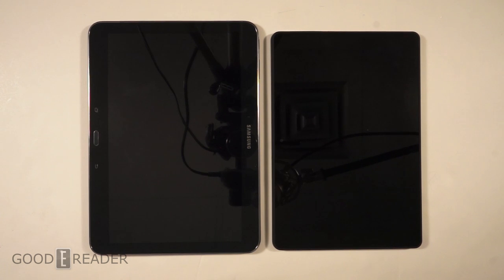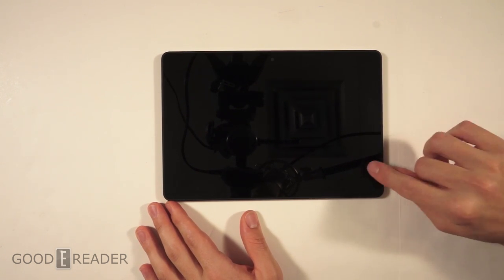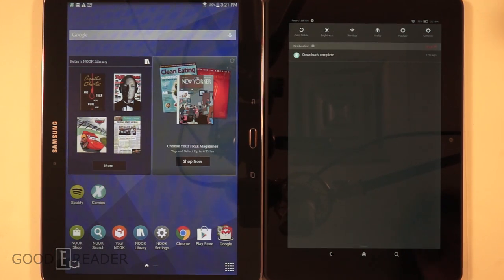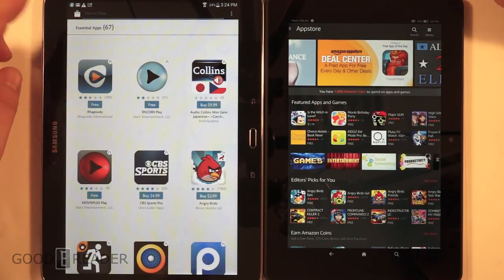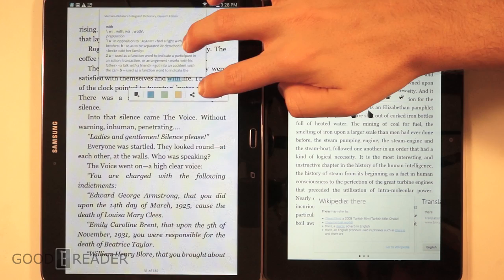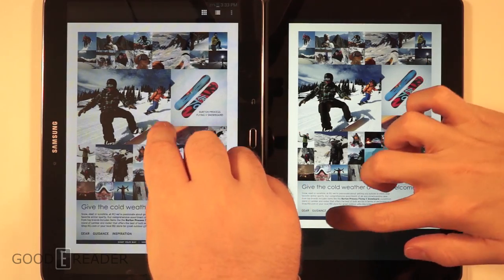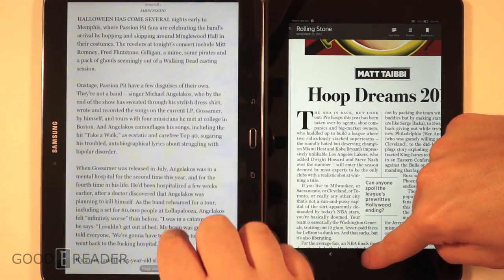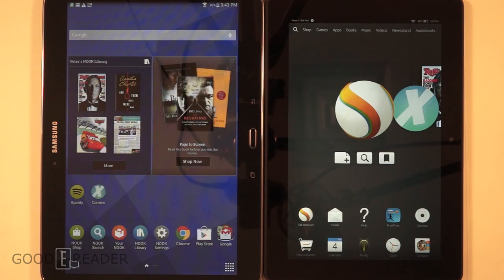Samsung Galaxy Tab 4 Nook 10.1 vs Amazon Fire HDX 8.9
Today we compare the largest tablets issued by Barnes and Noble and Amazon in late 2014. We look at the eBook, Magazine and overall user experience.